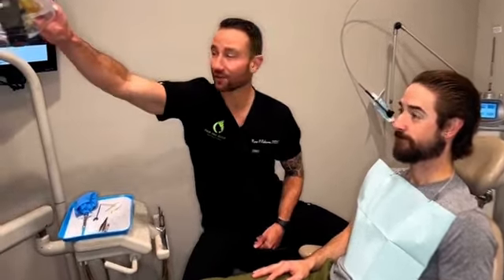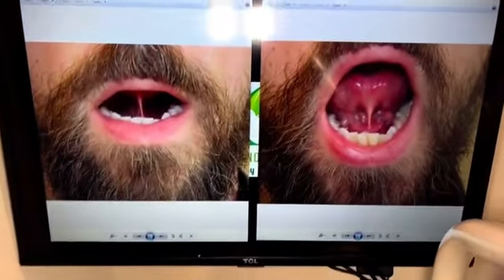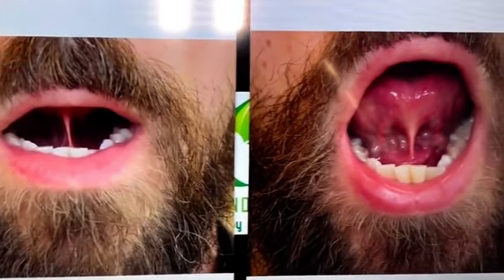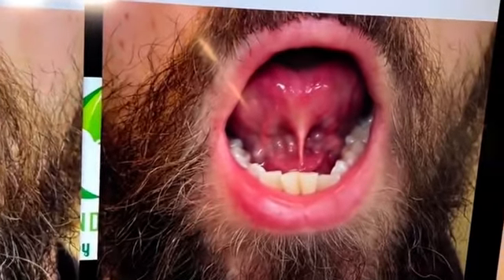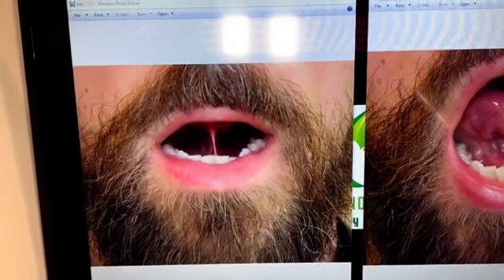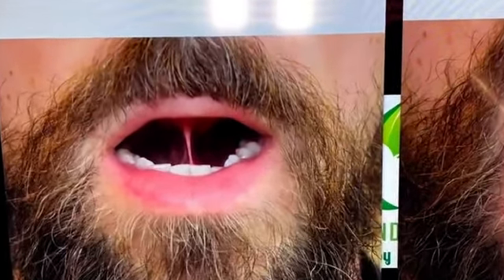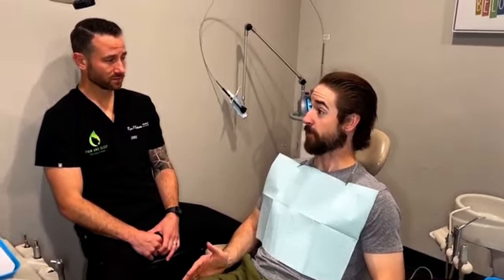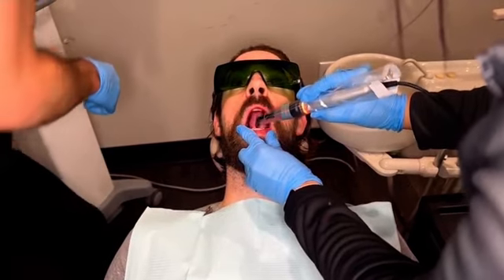Functional Frenuloplasty Fridays: Andrew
Dr. Ryan Commits A Full Day Per Week to Tongue & Lip Tie Releases. Our Treatment Philosophy Incorporates Myofunctional Therapy As An Integral Part of Successful Tongue & Lip Tie Release Procedures.

Visit us at painandsleepcenter.com to learn more.